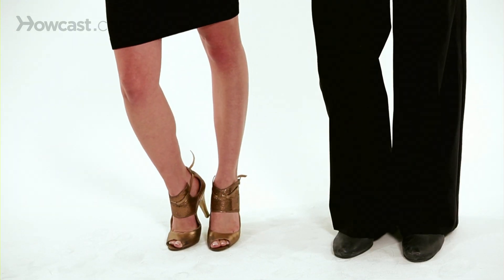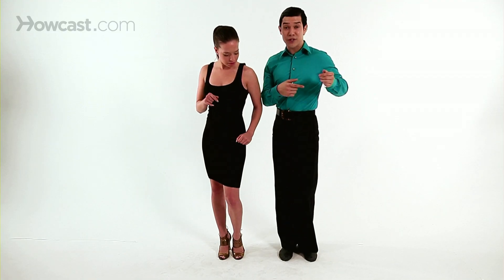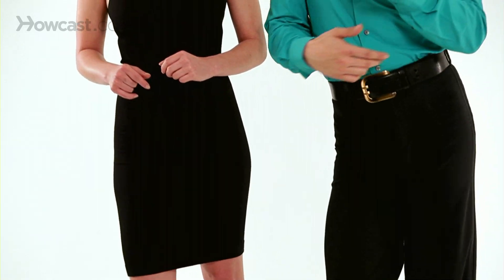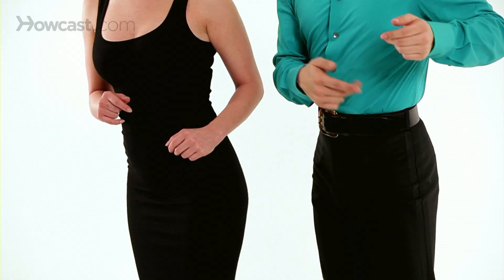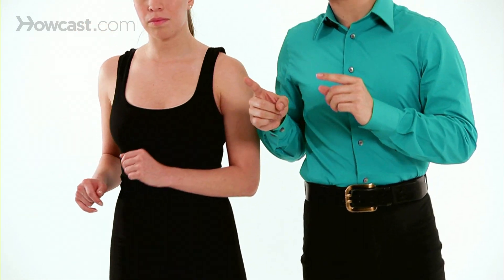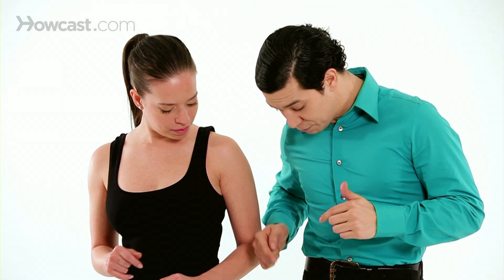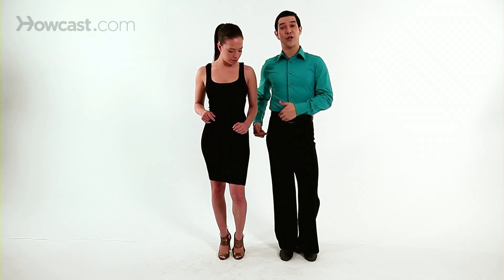How to Do Cuban Motion | Merengue Dance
Speaker 1: Cuban motion is the easiest thing to do. You do it everyday when you walk. You bend, you straighten your knees as you transfer your weight from left to right. Sometimes you have to really relax the hips in order to feel it. Get a mirror. The only thing you're gonna do is transfer your weight from right to left, bend the one leg and straighten the other one. You use your hips in a rotation, an eight. That's what we call it.

So, you have an eight, a rotation to it. As you're transferring your weight and a straight and bent knee. If you have your legs straight your hip automatically will be up. The bend leg automatically you hips should be down. So, never do this. Again, if you keep changing your weight and moving your hips it gets better. You can get better at it by practicing then you can start adding in more. It's all about your body. It's all about how you can move your shoulders, your back, your hips.

Speaker 2: It makes the dance much better. In meringue if you were just to dance meringue without Cuban motion it would look a lot like a march and that's not fun.

Speaker 1: Also, you don't want to lift your feet off the floor like that. It looks robotic.

Speaker 2: So, when you use Cuban motion and meringue you're adding the flavor it needs. This is your meringue step.